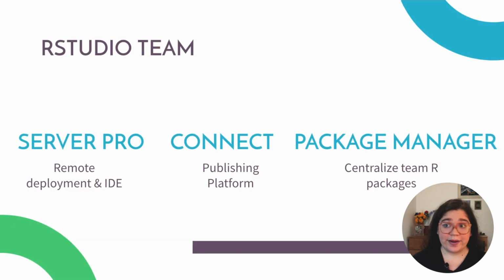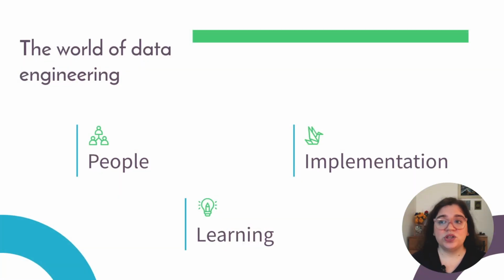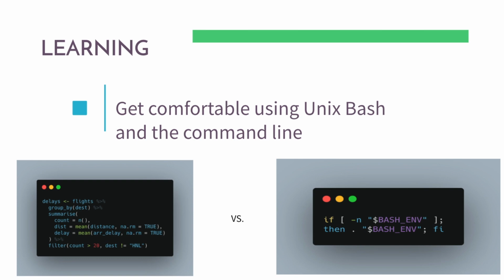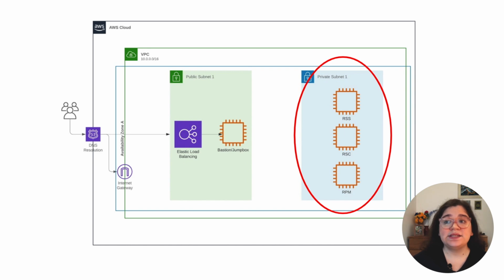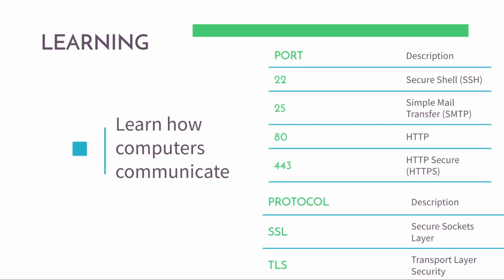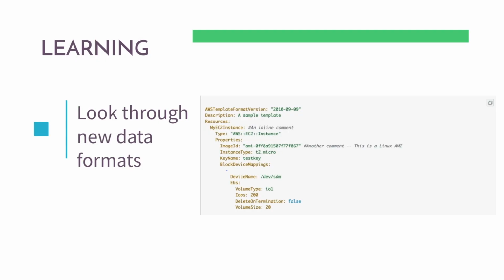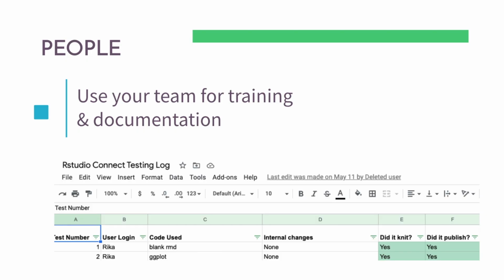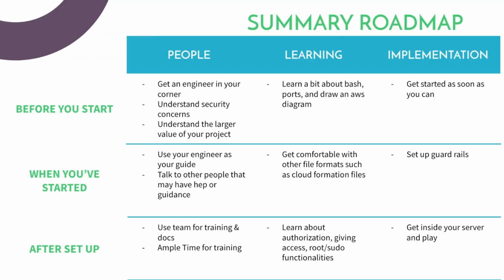Rika Gorn | From Zero to Hero: Best practices for setting up Rstudio Team in the Cloud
Learn best practices for setting up the entire Rstudio team infrastructure - Server Pro, Connect, Package Manager from the perspective of a data scientist and for a data science audience - especially those who have never worked with servers, AWS, or bash. This talk will also be applicable to data scientists looking to start on an engineering project outside of Rstudio as well.

I started out as a complete novice, & throughout my learning experience I noticed a distinct lack of resources for non-engineers. This talk will focus on best practices for AWS architecture and cloud formation, key security issues such as SSL and https, server configurations, deployment errors, and most importantly resources that are understandable for data scientists just getting into the data engineering or devops space.

About Rika:
Rika Gorn is the Manager of Business Intelligence at Spring Health - a mental healthcare tech start-up that provides comprehensive mental healthcare benefits. Previously, she worked on quality assurance for a mobile mental health team at Coordinated Behavioral Care, data analytics at Covenant House International, strategic management and evaluation at TCC Group, and program analysis at the Vera Institute of Justice. Rika received her Bachelors in Political Science from Hunter College and her Masters in Public Administration at the NYU Wagner School of Public Service. Rika is also a proud board member of R-Ladies NYC.